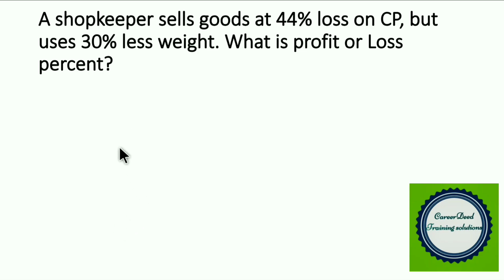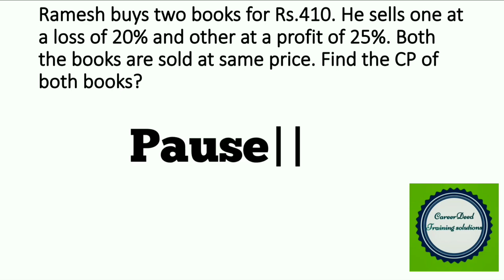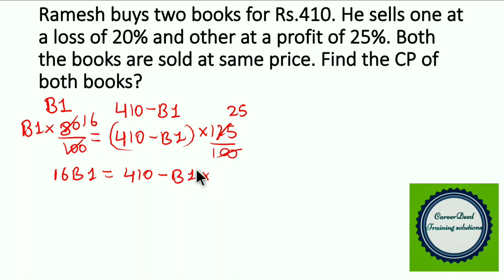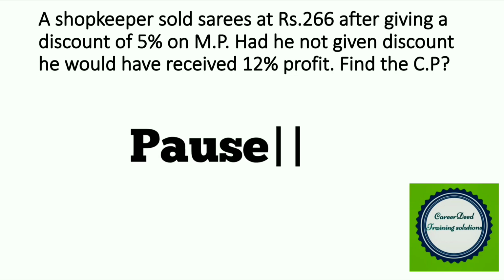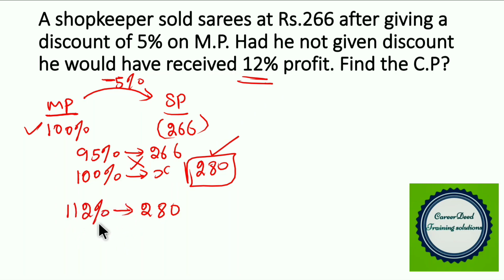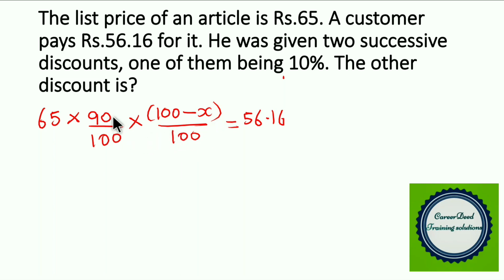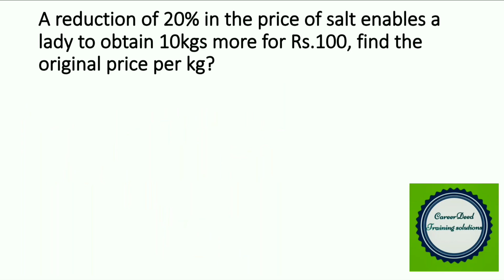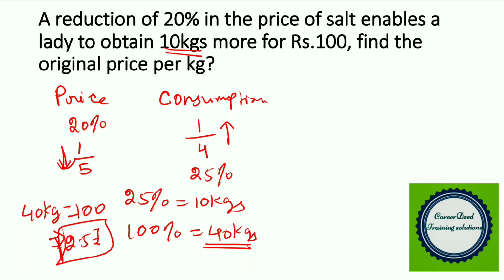Profit Loss Short Test| Can you solve this Questions in 45 seconds?| Careerdeed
Greetings!

Competitive Level Questions are discussed as test in this session. Try to solve the Problems in 45 seconds.